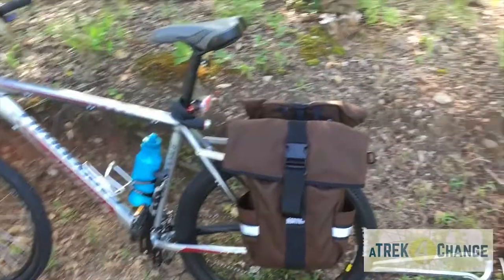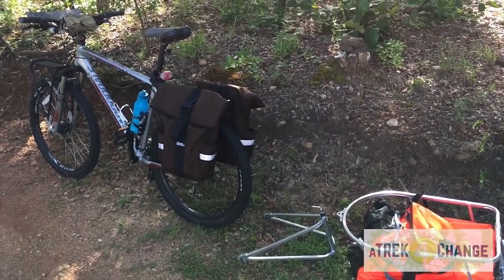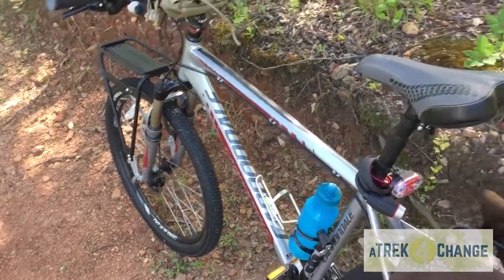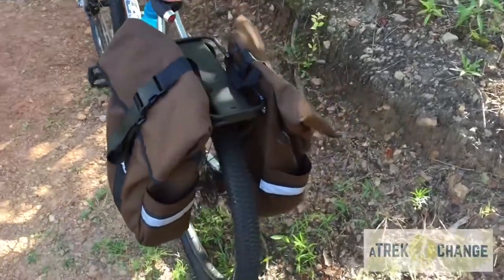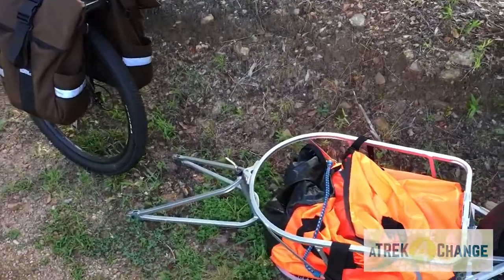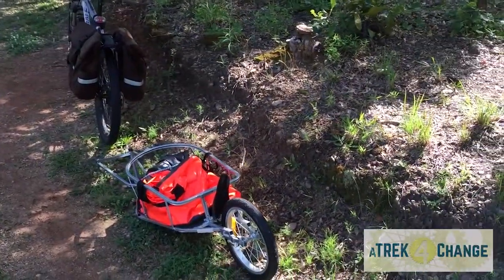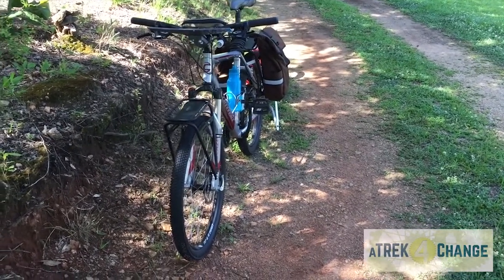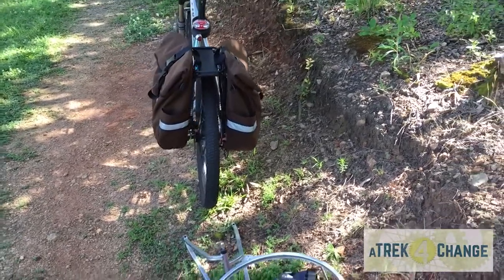Recovering & Restarting A Trek 4 Change (Part 1)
As most of you know I set out at the beginning of the month to ride a Bicycle (this one) to California, from Alabama. On my second day of A Trek 4 Change...I had an accident, and have been recovering since.

This is the first video of two that will get you caught up with what happened, what I'm changing to prevent it from happening again, and the plans on how I'll be starting back on the trek as soon as I'm healed up.

God Bless